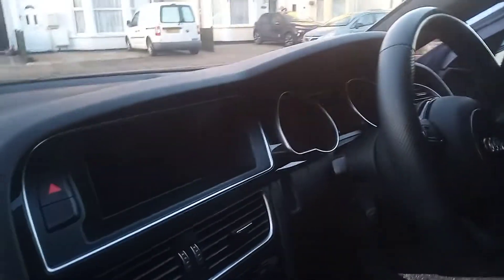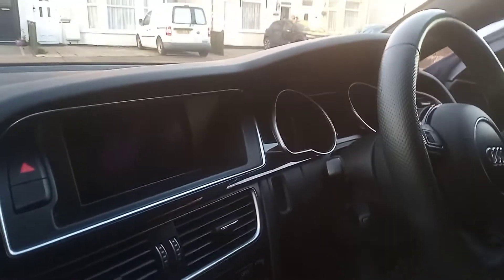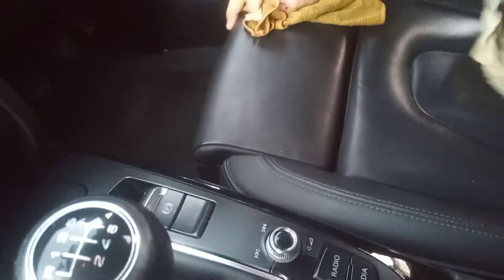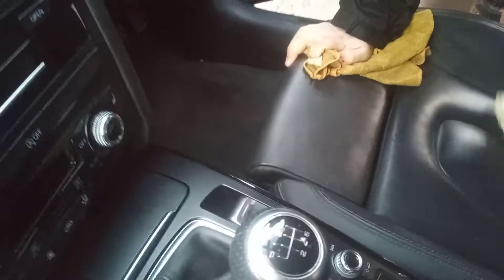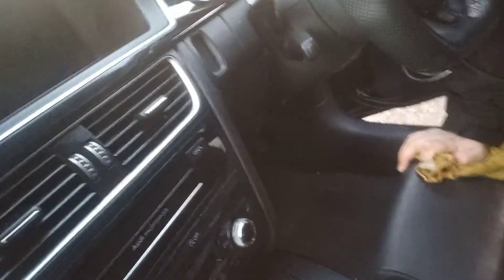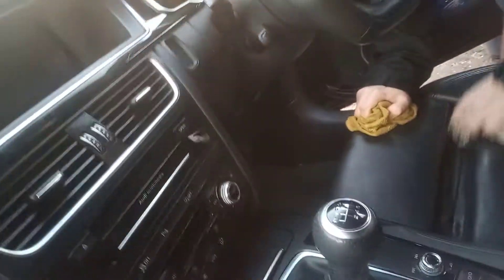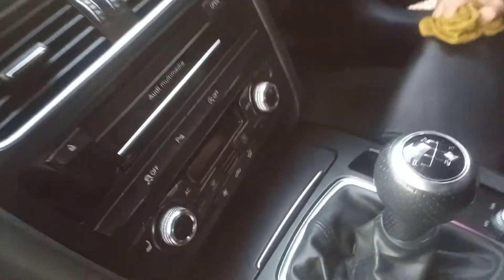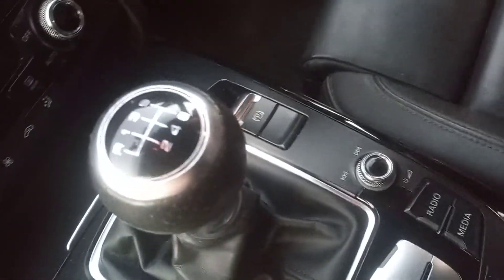Audi a5 cleaning video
we cleaned the the 2014 Audi a5 TDI